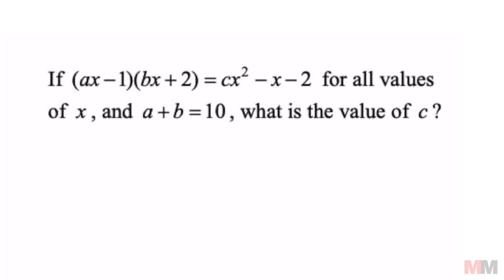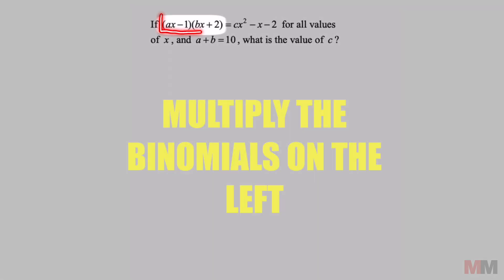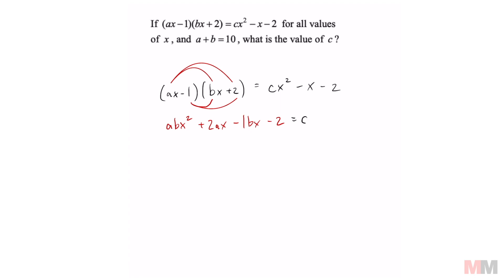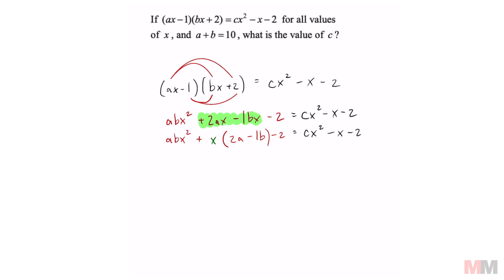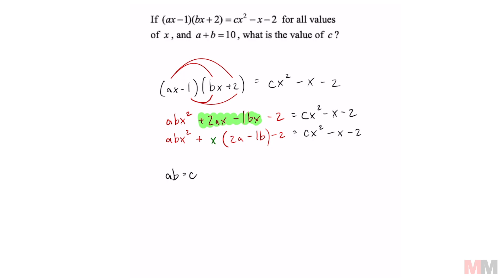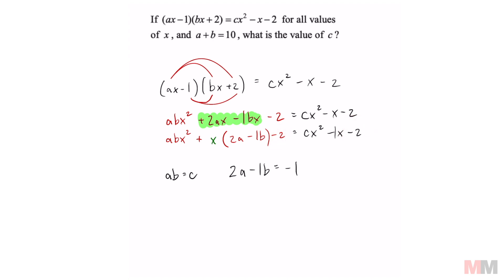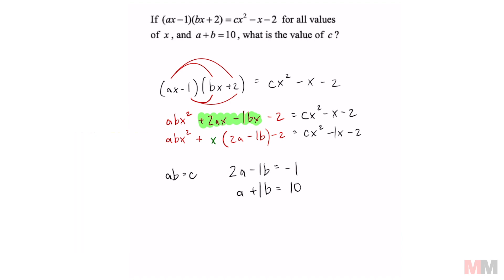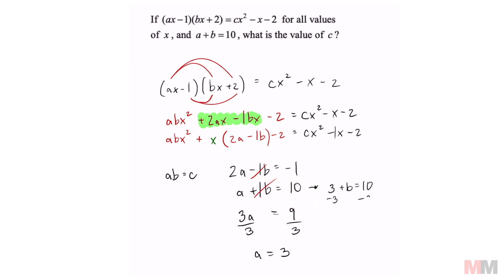One of the Hardest Polynomial problems on the SAT Math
A difficult question on polynomials that showed up on the SAT

0:00 Setting UP
1:00 Matching up the coefficients
1:30 Solving the System of Equations